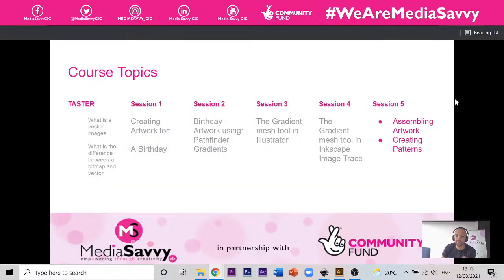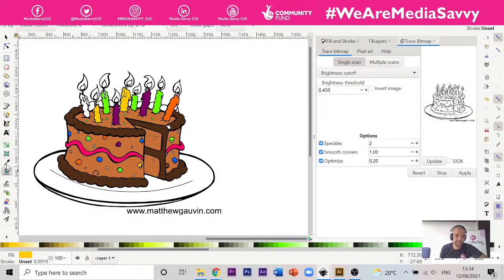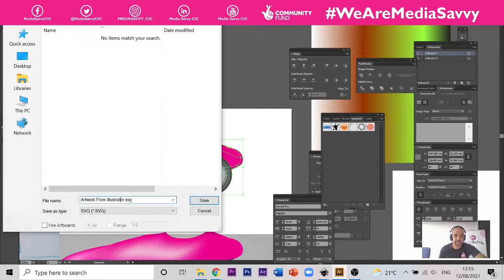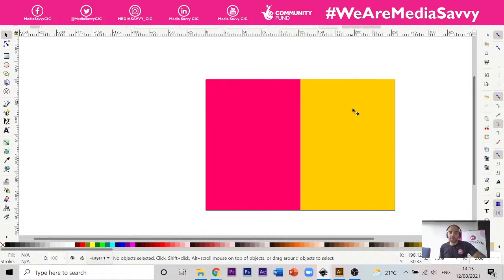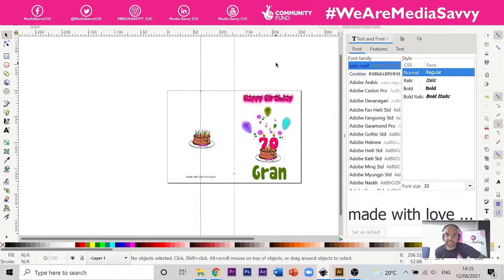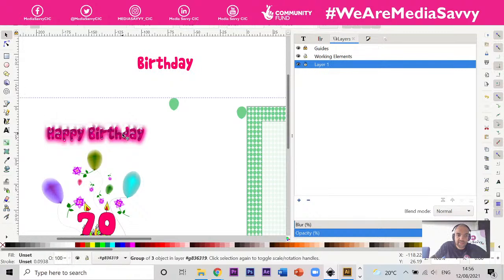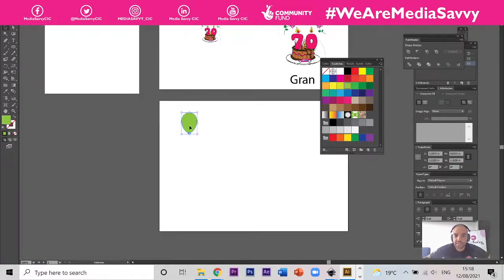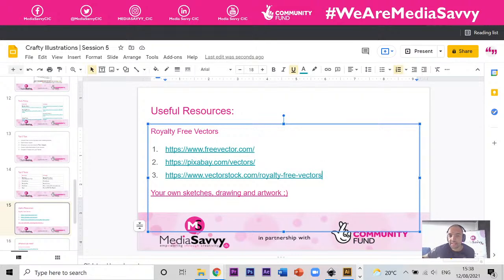Crafty Creatives - Crafty Illustrations | Session 5 (2021)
Welcome to the first series of our Crafty Creatives - Crafty Illustrations. Here we will explore everything to do will illustration from hand drawings through to vector graphics, and how we can combine them all to enhance our crafty side. This Taster session will cover some of the basics and give you an overview of what is to come in the next few weeks.

Session Files:
Pear (Illustrator):